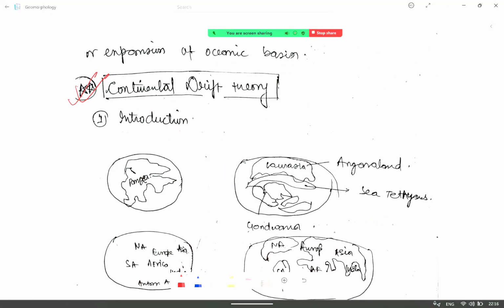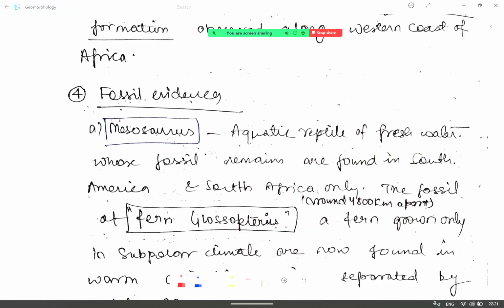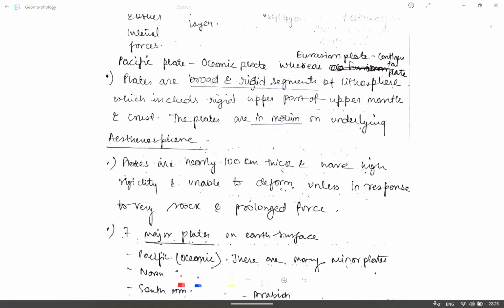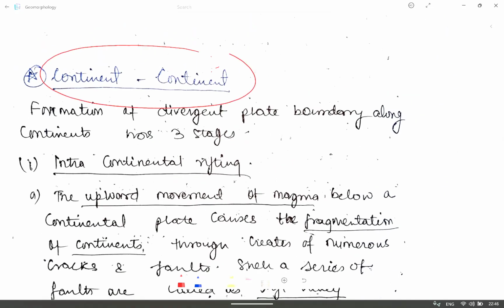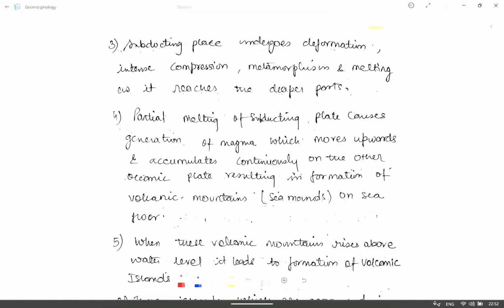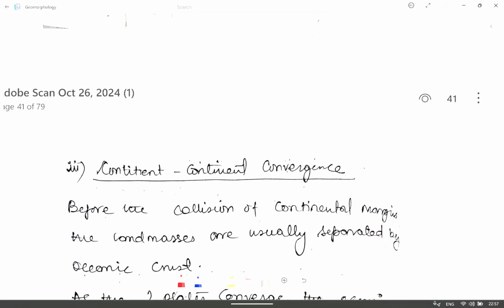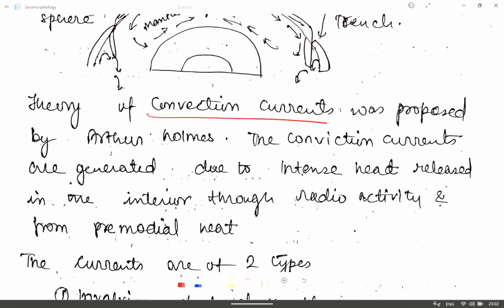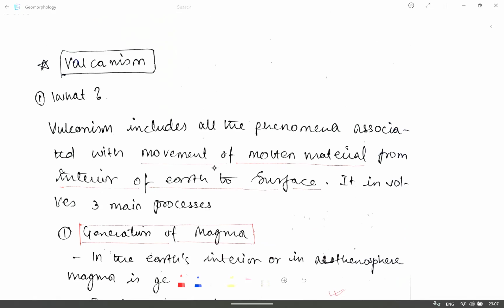Geomorphology part III (Continental drift theory to Causes of Plate movement)